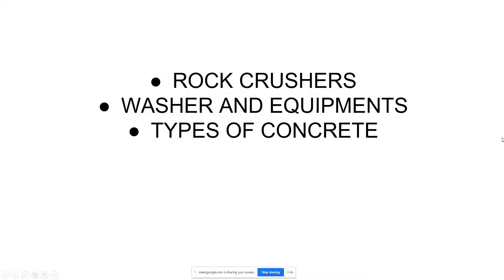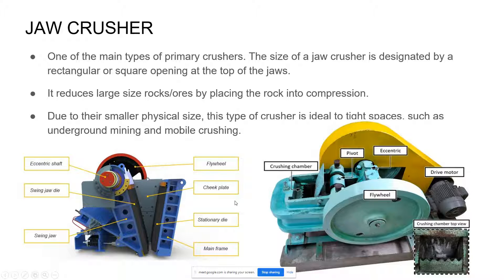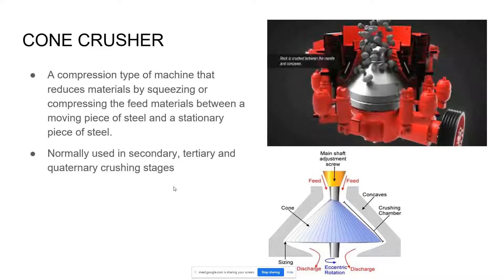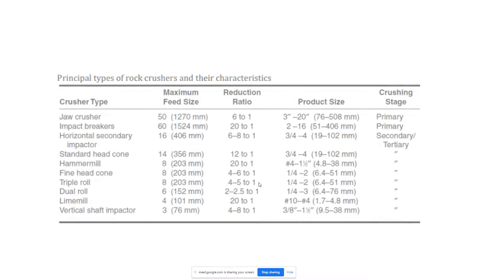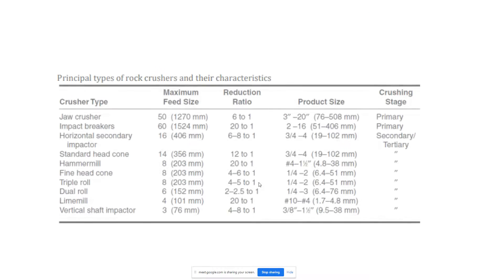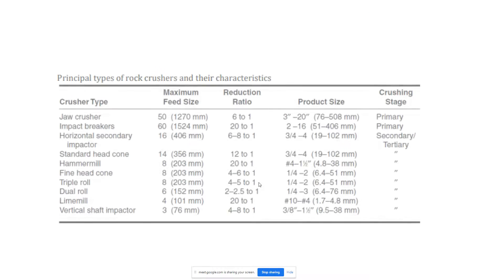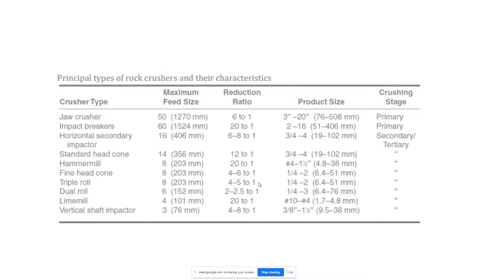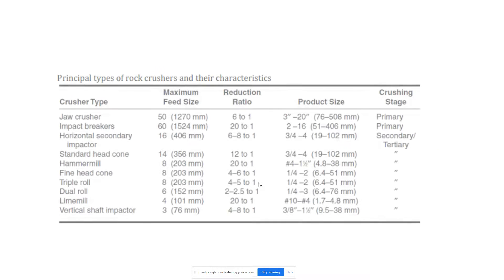Reporter-4c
Methods of Construction topics